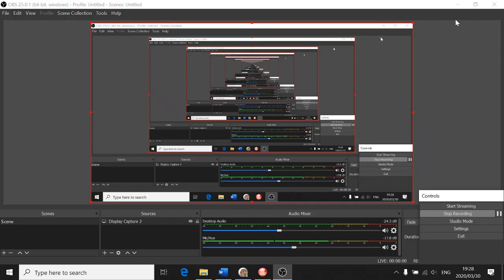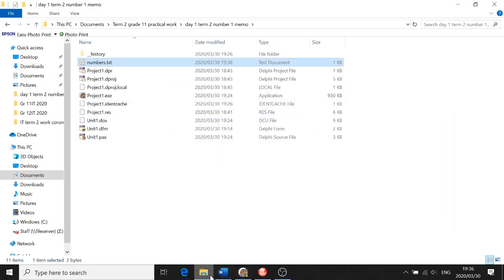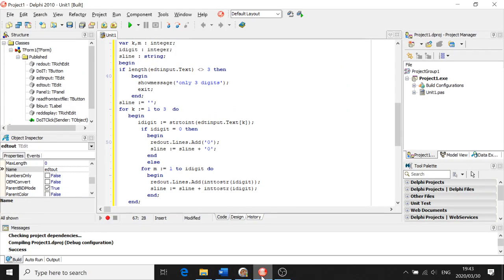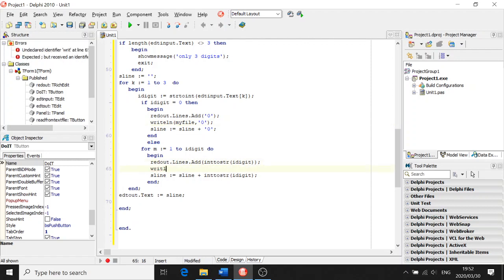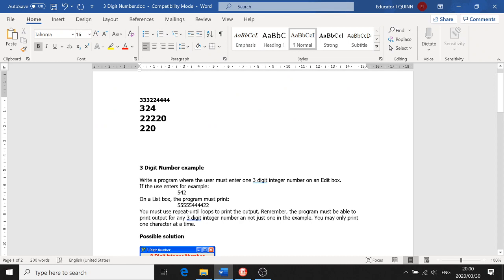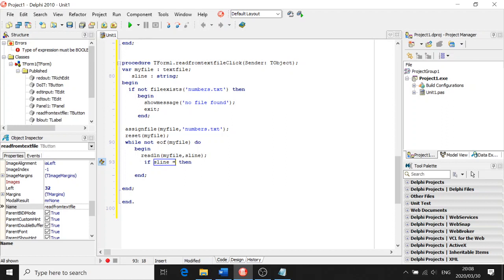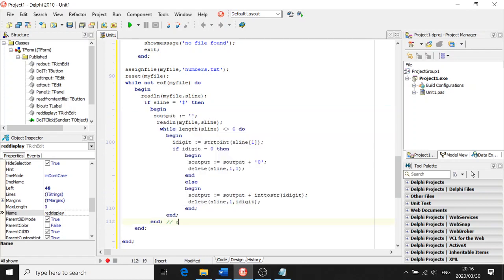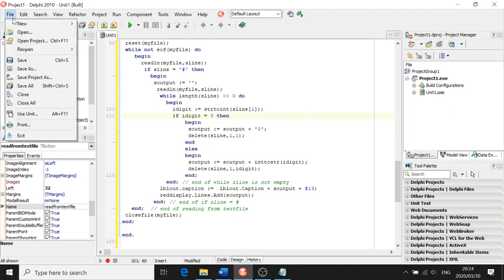Grade 11 Difficult Text file program